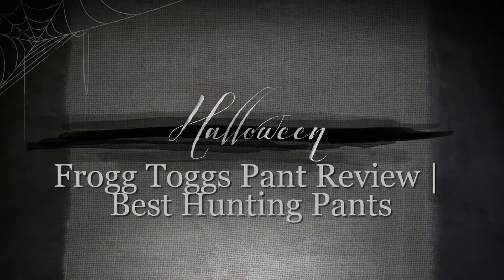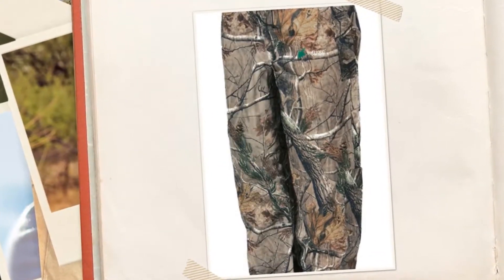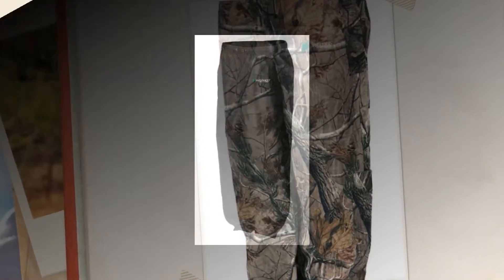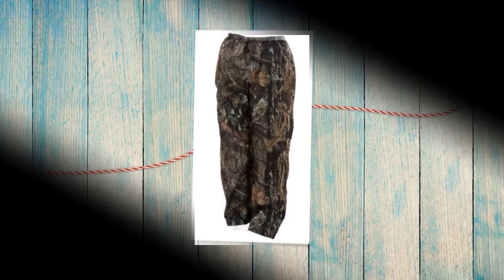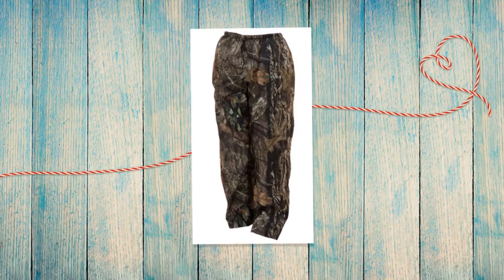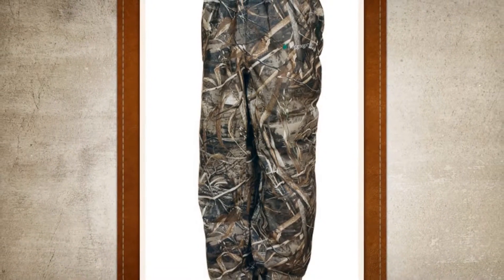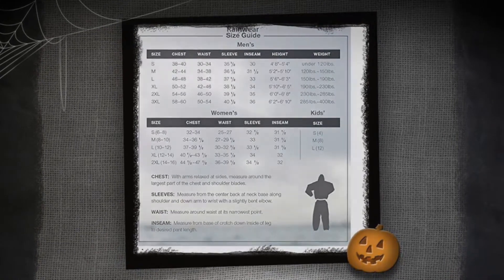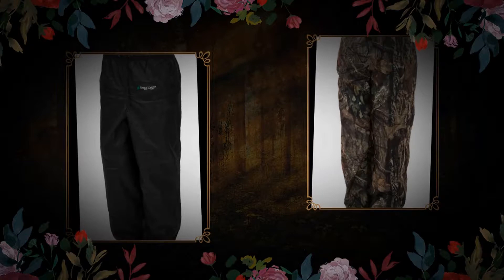Frogg Toggs Pant Review | Best Hunting Pants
Walls Pant Review

Under Armour Pants

Trail Crest Hunting Pants

Guide Gear Extreme Deluxe Hunting Climber Tree Stand

Generic Portable Hunting Tree Stand Climber Deer Bow Game Hunt w Step On Platform

Men's Gamehide Upland Vest Review

Tenzing BV16 Upland Vest

Browning Upland Dove Vest

Gamehide Switchgrass Upland Field Bird Hunting Vest